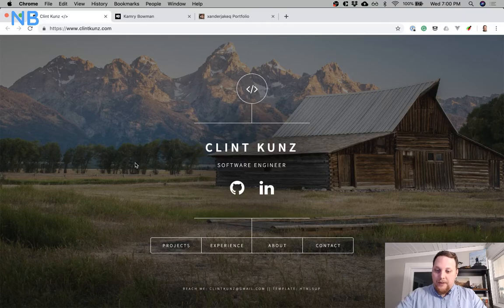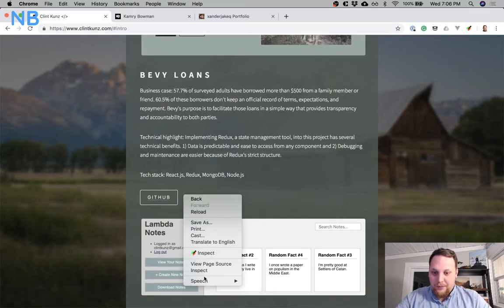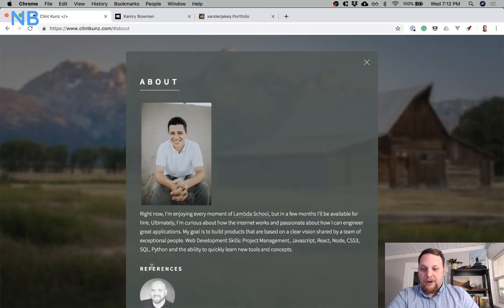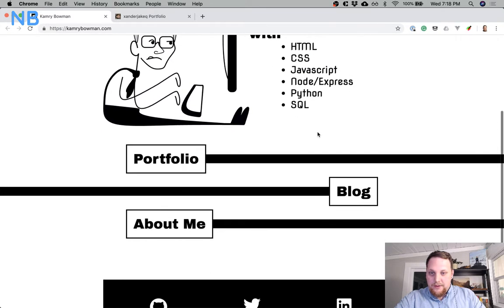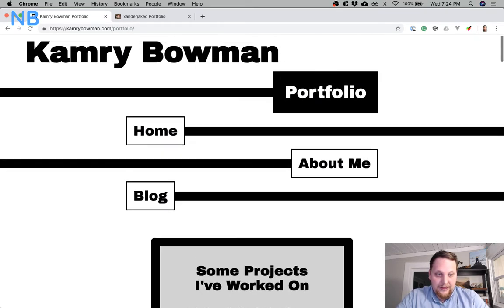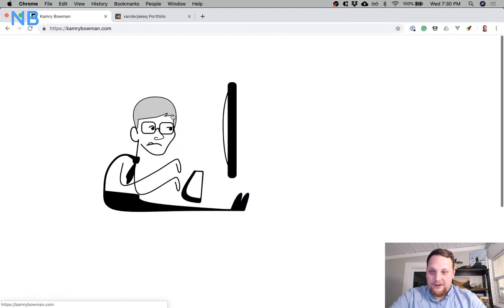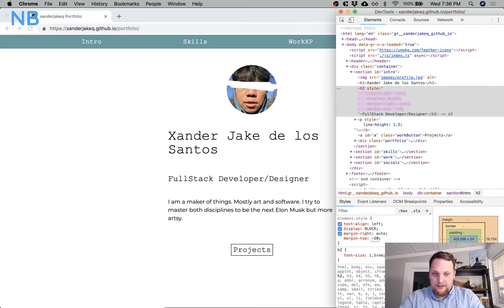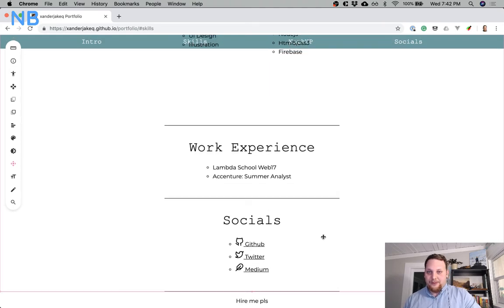Portfolio Reviews: Clint, Kamry, Xander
On this stream, we reviewed Clint Kunz, Kamry Bowman, and Xander Jake de los Santos' portfolios.